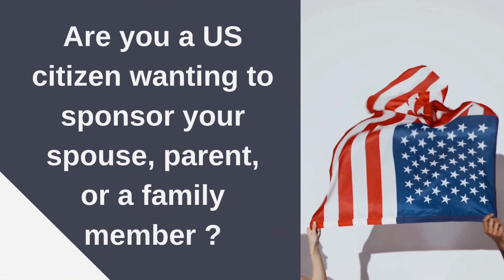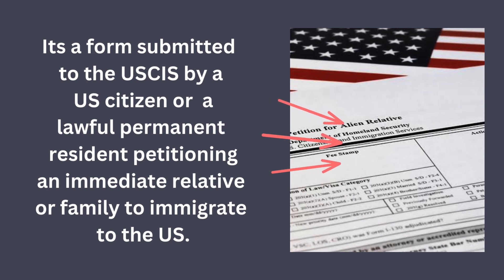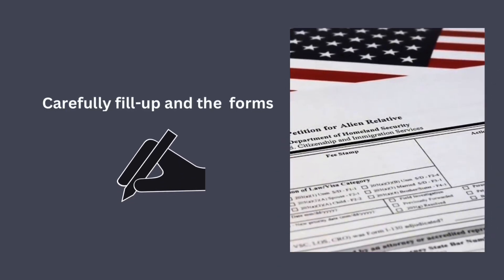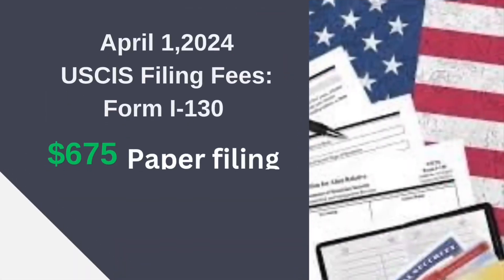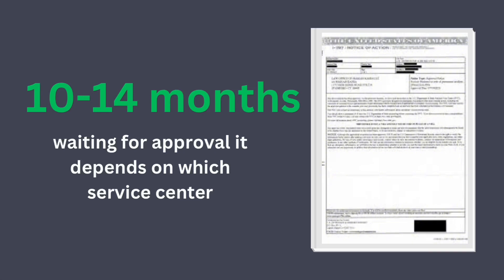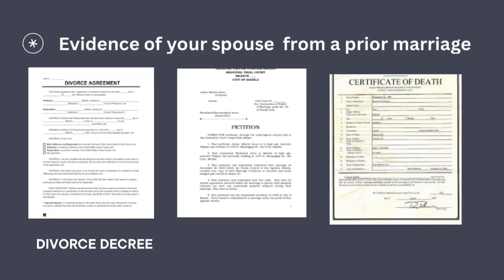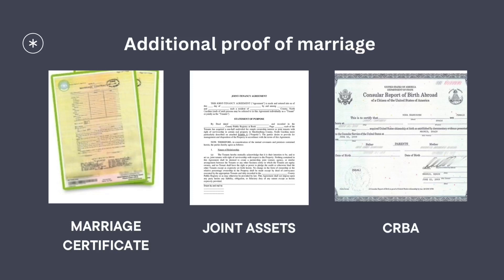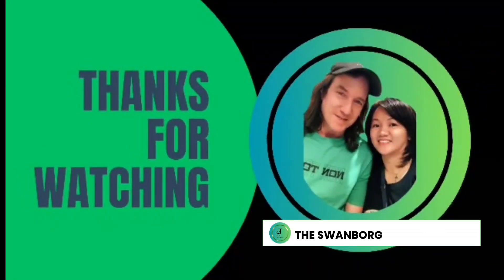I-130 Spouse Document Checklist 2024: USCIS Stage(Petitioner and Beneficiary)uscis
Are you preparing to file an i-130 petition for a family member and feeling overwhelmed with the documentation required? Look no further! In this video, we provide the ultimate i-130 documents checklist to ensure a smooth and successful petition process. From proof of relationship to financial documents, we cover everything you need to include in your application. Say goodbye to confusion and hello to a well-prepared petition with our comprehensive checklist. Watch now and get started on your family petition journey today!

I-130 Form:
USCIS (.gov)
I-130A Form:
USCIS (.gov)